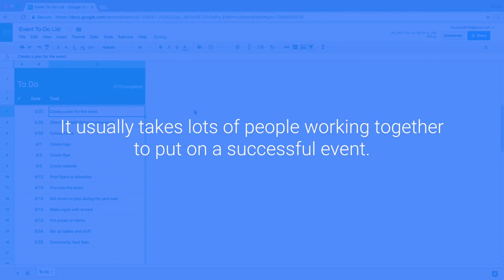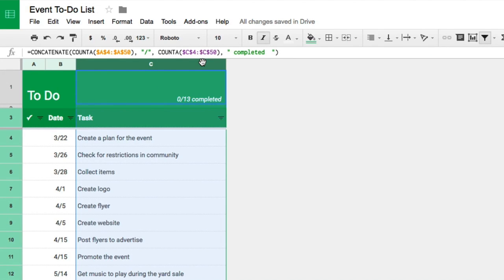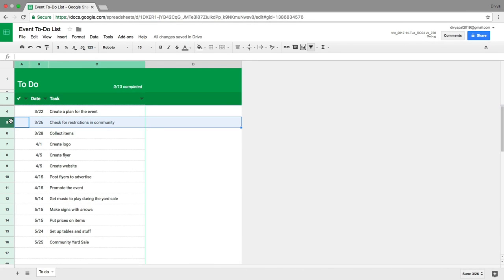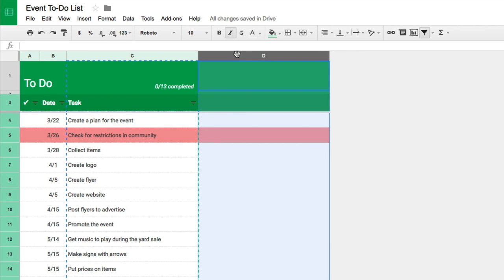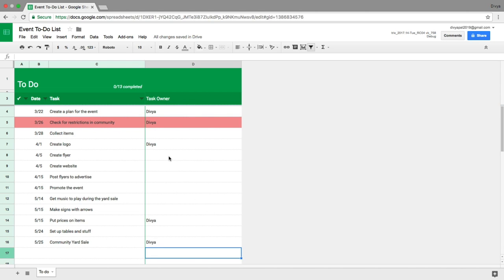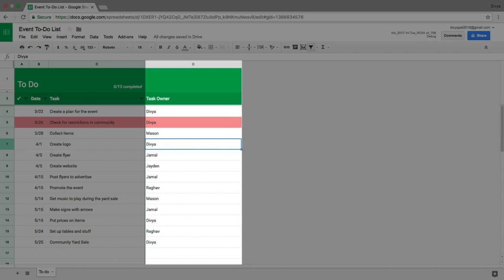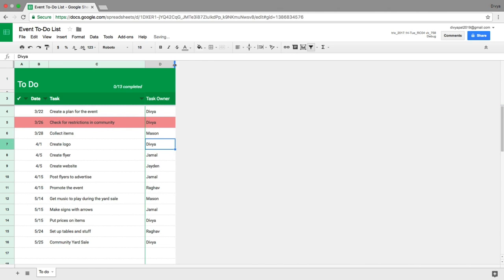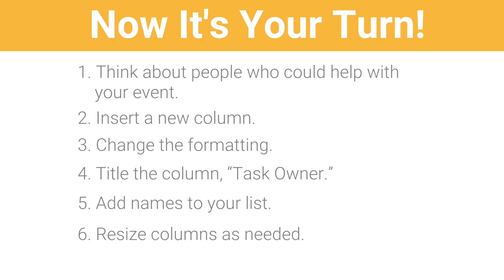Add Columns for Task Owners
In this video, you'll learn how to insert and format new columns in your template, as well as how to resize them.

0:00 - Add a column for who should complete each task
0:22 - Insert a column and format your sheet
1:51 - Add names to your sheet
2:46 - Resize the task owner column
3:13 - Recap: Add a task owner column, change the formatting, and add names